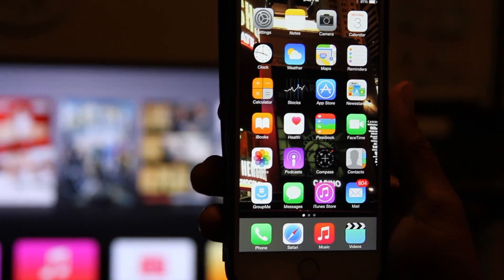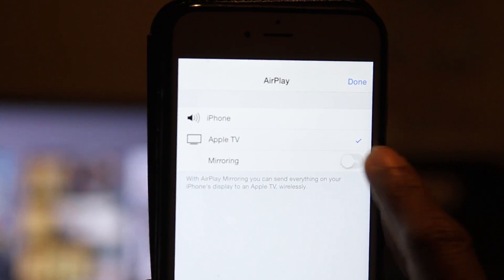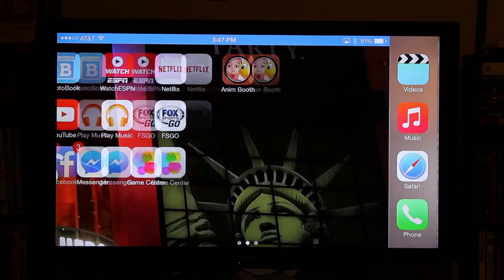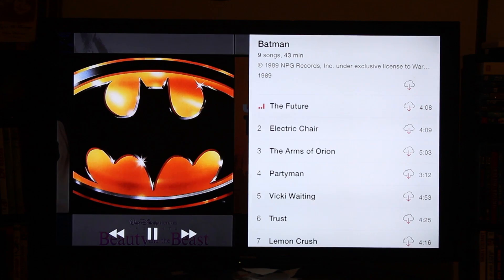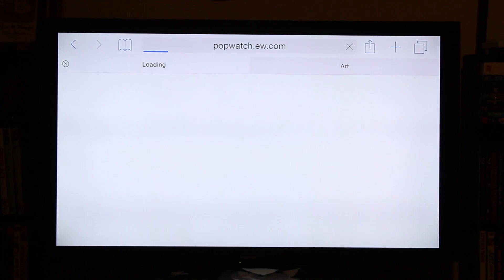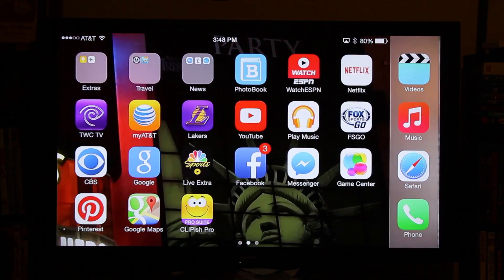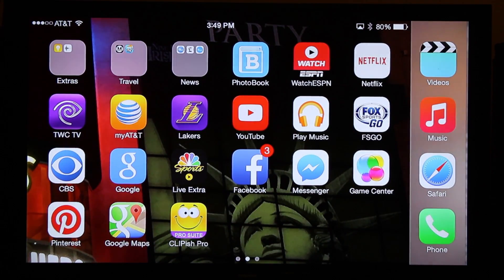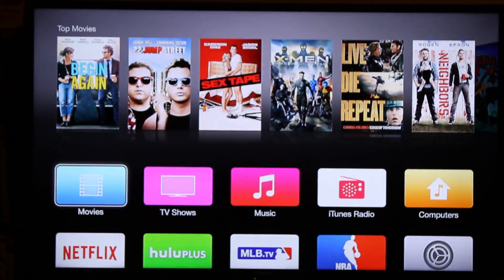iPhone 6 Plus - How to Wirelessly Mirror to Apple TV (and an HD TV)​​​ | H2TechVideos​​​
iPhone 6 Plus - How to Wirelessly Mirror to Apple TV (and an HD TV)